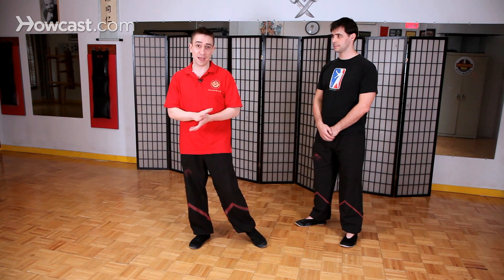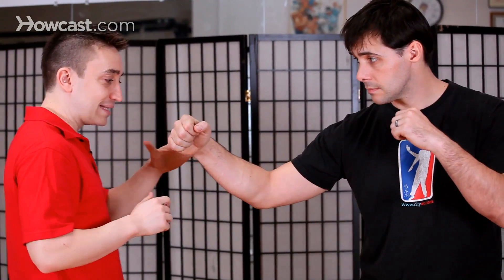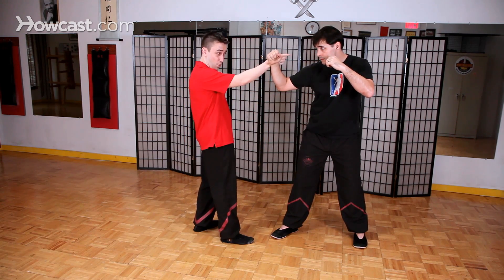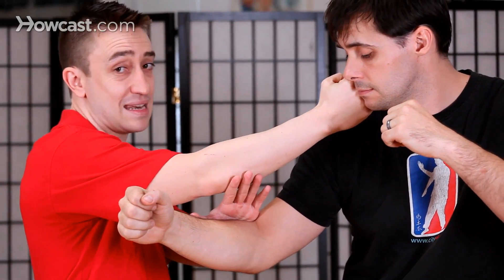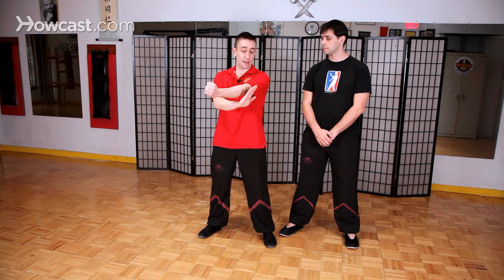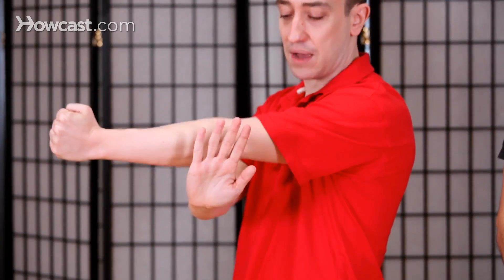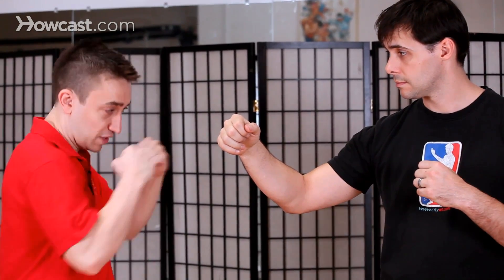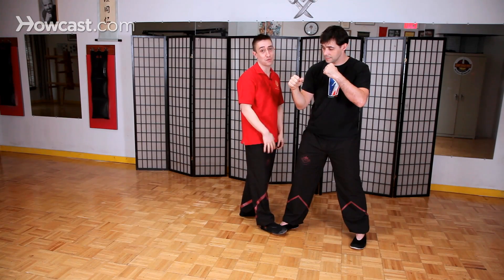How to Do Paak Sau aka Slapping Hand | Wing Chun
Paak sau is perhaps one of the most commonly used wing chun techniques. It's so common that even other martial arts have actually adopted it into their system.

Paak sau, like I mentioned in the video about the side palm, is actually much better when it's done as a preemptive attack or it's done as a close range attack. To use it as a defense against a straight punch, if somebody's coming at you with a very powerful punch, it's not easy to clear something with a paak sau. That's why the side palm is much more suited. But sometimes if somebody's just getting a little too close for you, they're about to launch their attack, you can use it as a preemptive attack to go in and kind of shut them down.

Now pak in Cantonese means slap. Okay. Literally it just means slapping hand. So what we're trying to do is use our hand to slap our opponent's arm slightly out of the way. Now, it's not necessary to slap his arm really far away. All you need to do is create a little bit of space for the punch.

So if somebody's standing in front of you it's not necessary for me to paak sau his arm all the way to his pockets just to fire a punch. In fact, I wouldn't even recommend this, because if you're too aggressive with your paak sau you actually open up the line for the second punch to come in. So all I want to do is imagine that his arm is right here in my way. I don't quite have a clear shot to go in and punch, so what I'm going to do is I'm going to go in and clear that space with a paak sau right here and go in. If you notice, all I did was clear enough space, all right, for me to go in with paak sau and nothing more.

To practice this you should actually do it as a solo exercise first. Now, when we step in and we hit we're always going to hit with a low elbow. Because here's where we have our elbow force. Here's where we have power and protection. But in the air you can actually practice to extension just so you practice fully articulating your joints.

A real simple paak sau exercise is actually to start in the basic man sau, wu sau guard, take your front hand, and paak sau like this. It shouldn't go past where your elbow is, all right, so it shouldn't go all the way back here. And it doesn't need to go down. It can just stay about here hovering a little bit below the elbow, and then you can turn it into a simultaneous exercise like this. And this is paak sau punch, very standard movement.

If you want to generate a little bit more power for it a real quick tip is just to imagine that your partner has a fly on their arm and you need to squash that fly. If you try to use too much brute force it won't work. If he holds his arms really strong and I try to push his arm out of the way I am just going to bounce back almost like a reverb off of the force. But if I imagine he's got a small fly there all I want to do is kill that fly. And then go in, and it works much more effectively than using brute force.